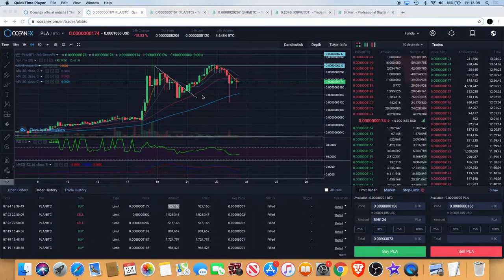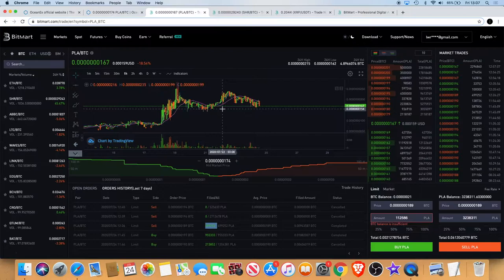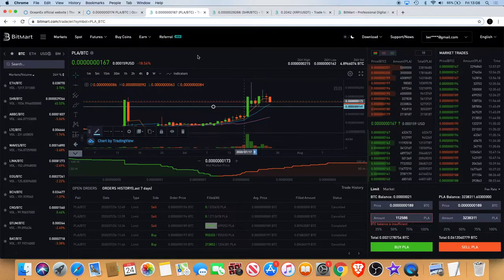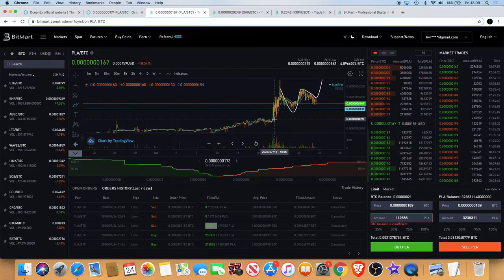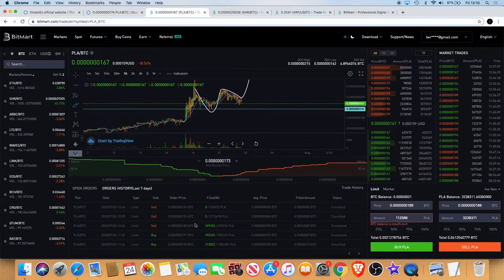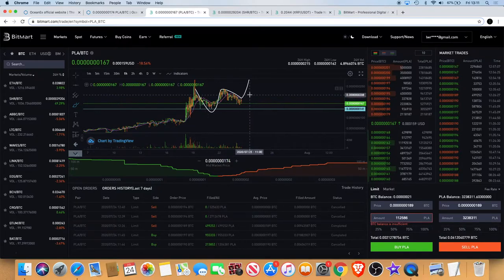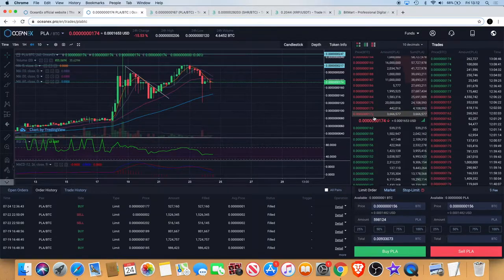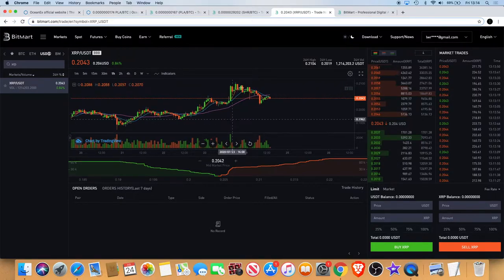Plair PLA update | 27,000 PLAIR TOKENS FOR FREE?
The Plair (PLA) crypto community is growing and the price is moving. Heres is a short term analysis of the chart. Please be aware that a large move from bitcoin in either direction could impact the price of any ALT/BTC pairing so it is important to note that too. I also show you how you can make extra Plair tokens for free in a matter of minutes using this arbitrage method between cryptocurrency trading exchanges OceanEX and Bitmart. Also how you can cut down your waiting time by hours when transferring crypto from exchange to exchange by using assets like Ripple (XRP) as opposed to Bitcoin (BTC) or Ethereum (ETH).

I do not expect them, but donations are always accepted and appreciated:
My addresses -
BTC: 3A9EcsoaZQquiu4uVGQojXbE84VHGrDnp8
ETH: 0x789315ae0c3f32ae6a4a38c01dac4054282fbf61